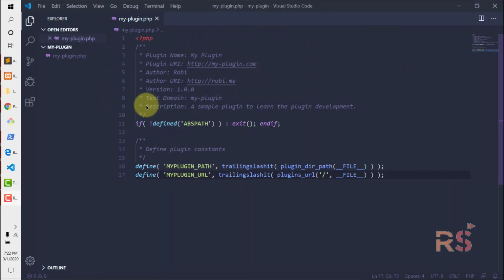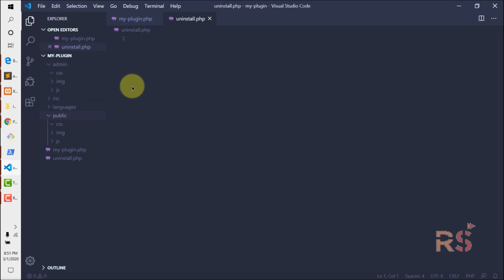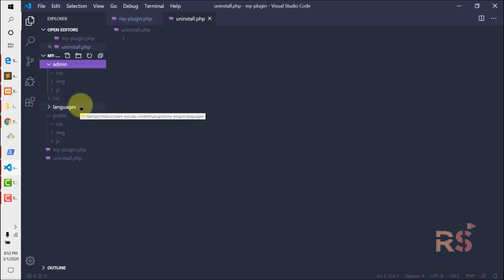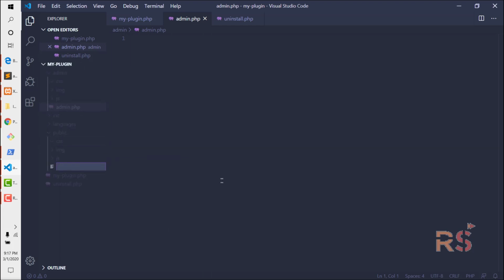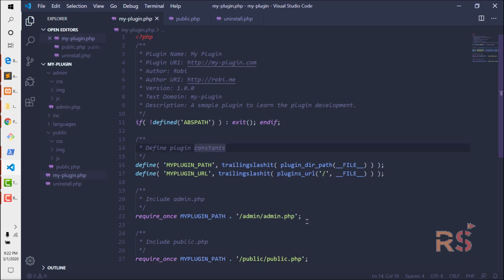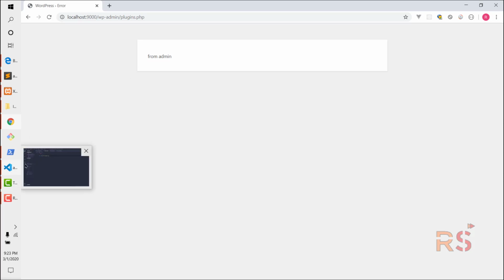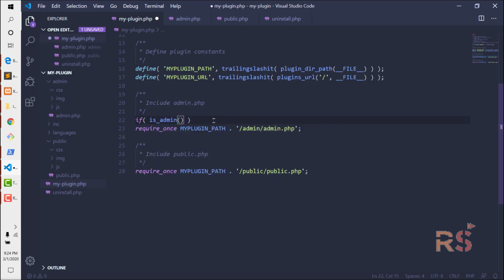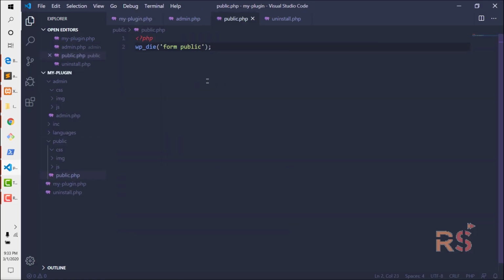Basic WordPress Plugin Development - EP2 - The Folder Structure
This tutorial will teach you how to structure your basic WordPress plugin